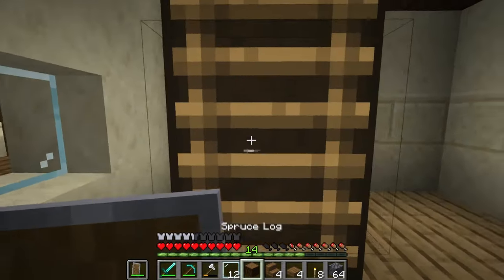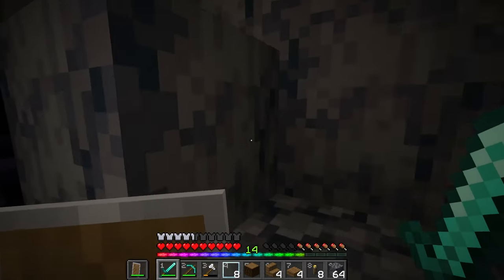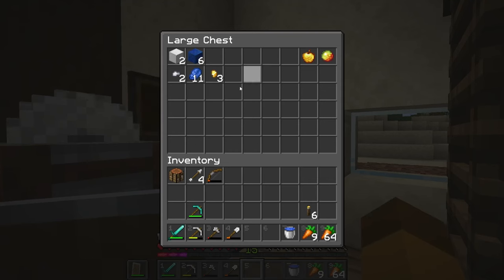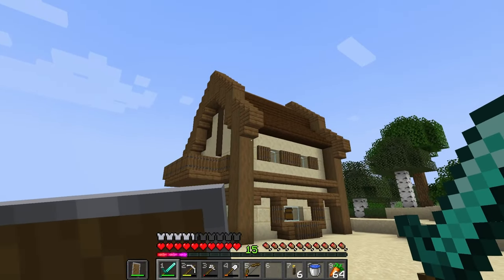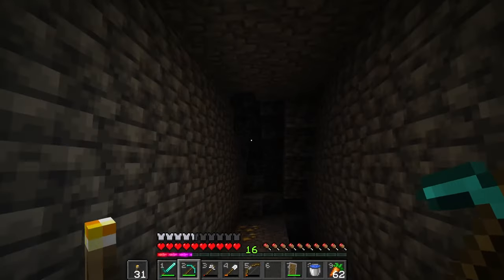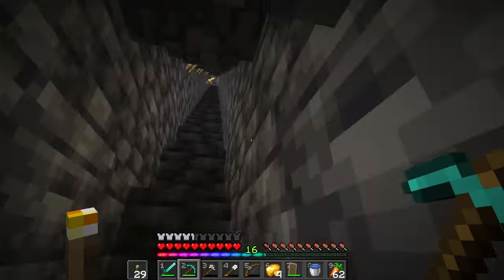FurOnline| a roof |ep3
that was it for this video leave your recomendations of what i should play or make an video of next in the coments

check out cronobreak on webtoons